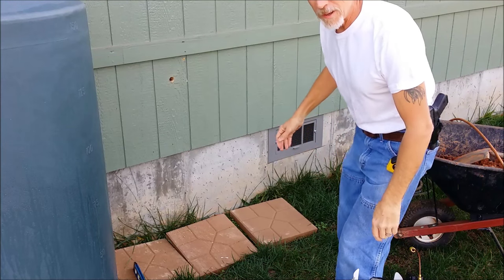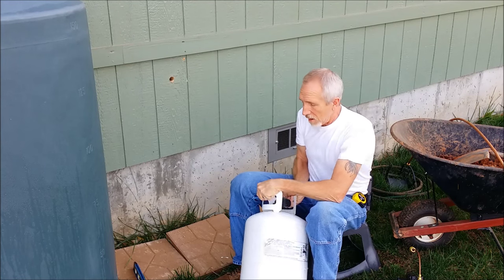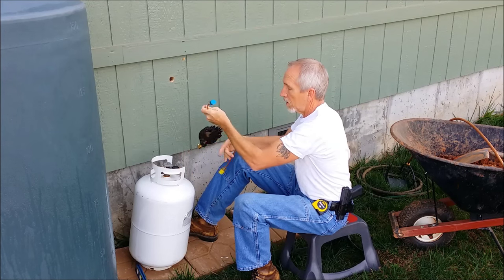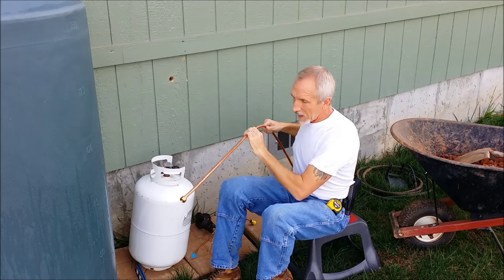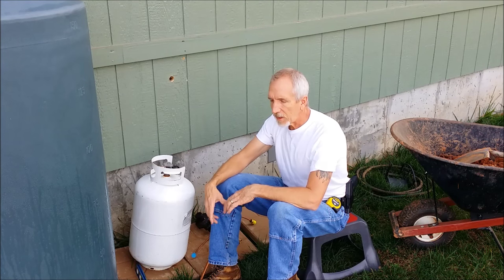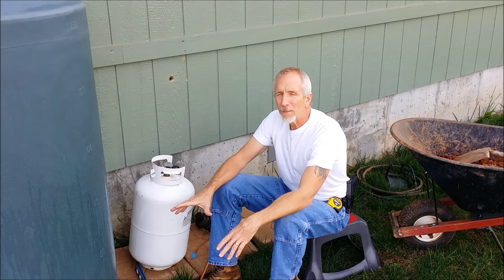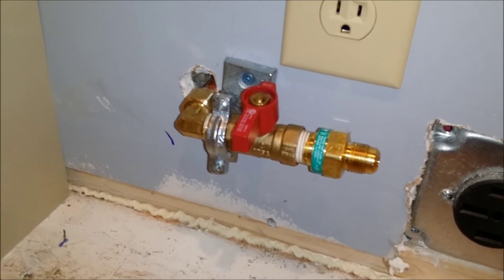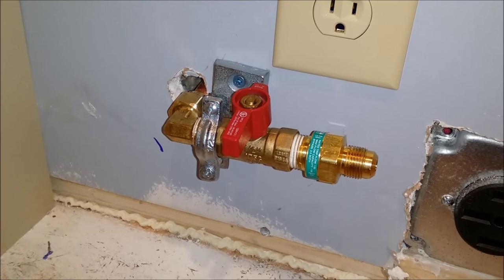Switching from Electric to Propane Stove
We are switching from electric to propane for our stove. This stove will need no electricity  to power it! In this video I will show you how I piped it.